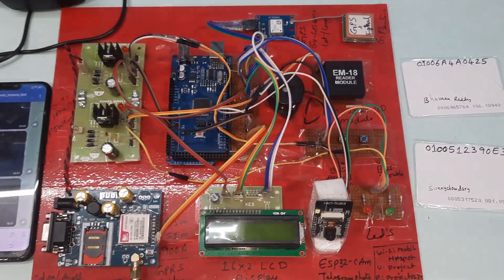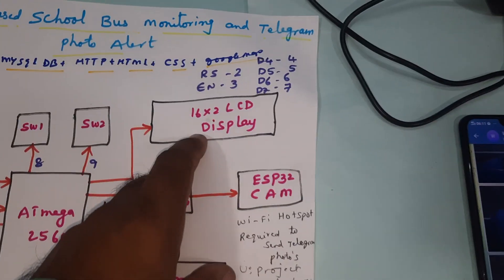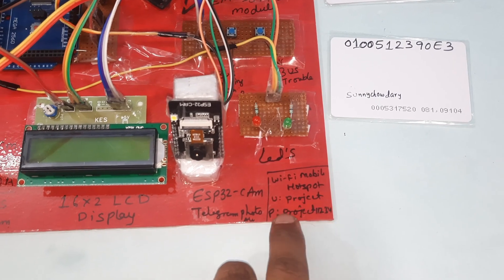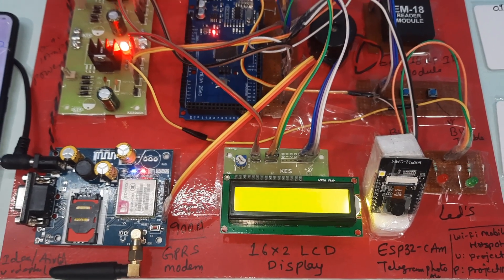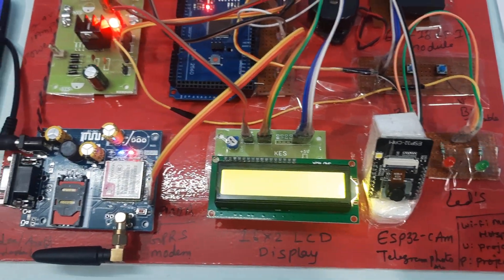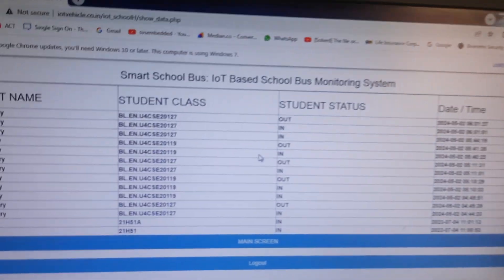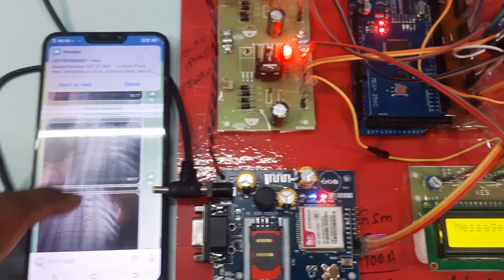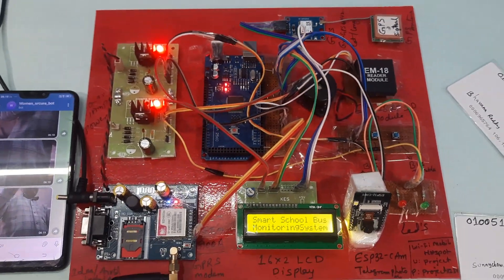IOT - Smart School Bus Monitoring and Notification System With Child Security Telegram Photo Alerts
IOT based Smart School Bus Monitoring and Notification System With Child Security Telegram Photo Alerts using Arduino
1. Project Abstract / Synopsis
2. Project Related Datasheets of Each Component
3. Project Sample Report / Documentation
4. Project Kit Circuit / Schematic Diagram
5. Project Kit Working Software Code
6. Project Related Software Compilers
7. Project Related Sample PPT’s
8. Project Kit Photos
9. Project Kit Working Video links

2. Design a Smart Bus System - Electrical and Computer Engineering,

3. School Bus Tracking System Based On Android - LecLife - Online,

4. Smart School Bus Tracking System,

5. Scope of RFID School bus tracking systems in school – Trackschoolbus,

6. Smart School Bus for Children Transportation Safety, - IJIRCCE,

7. Smart Tracking System for School Buses Using Passive RFID,

8. Bus Safety System for School Children Using RFID, - Semantic Scholar,

9. School Districts Are Getting On Board with Smart School Bus Tracking,

10. Smart bus: A tracking system for school buses - Conference Publication,

11. Securing Children with Smart School Bus GPS Tracking System,

12. an iot based school bus tracking and monitoring system,

13. An IoT based scholar bus monitoring system - IEEE Conference,

14. IoT BASED SCHOOL BUS TRACKING AND ARRIVAL, - IEEE Xplore,

15. Smart School Bus for Children Transportation Safety, - IJIRCCE,

16. RFID Based School Bus Tracking System,

17. Android Based School Bus Tracking System | NevonProjects,

18. an iot based school bus tracking and monitoring system – ResearchGate,

19. Smart Tracking System for School Buses Using Passive RFID,

20. Scope of RFID School bus tracking systems in school – Trackschoolbus,

21. Smart Bus Tracking and Management System using Iot – IJRASET,

22. Smart School Bus – SlideShare,

23. Iot based smart bus tracking system – SlideShare,

24. Poster presentation on Smart School Bus project. – SlideShare,

25. School Bus Monitoring System from MapmyIndia – Techplayon,

26. School Bus Tracking System & Solutions For Student Safety - Tata,

27. Tech M|School Bus Parent Alert - Tech Mahindra,

28. How IoT and mobility enhance traditional School Bus tracking solution?,

29. Bus Safety System for School Children Using RFID, - Semantic Scholar,

30. Is Your School An Internet Of Things Smart School? - Extreme Networks,

31. RFID Based School Bus Tracking System Using IOT Video Download,

32. SMS Based Kids Tracking and Safety System by Using RFID, - IJISET,